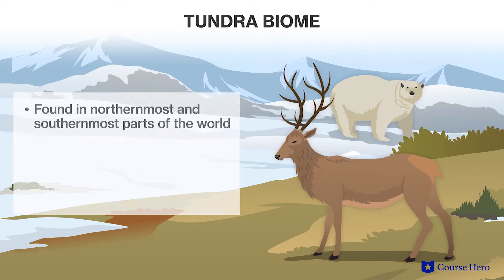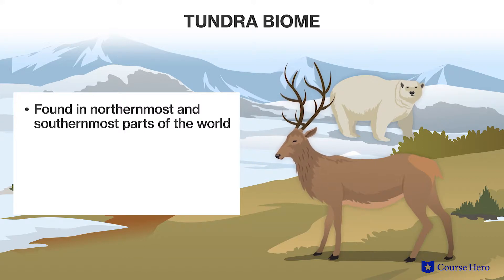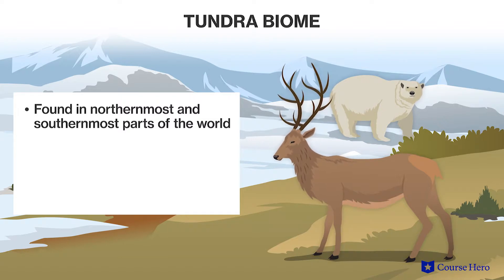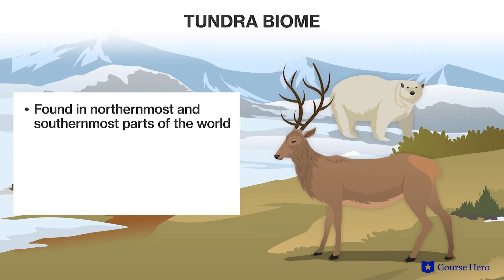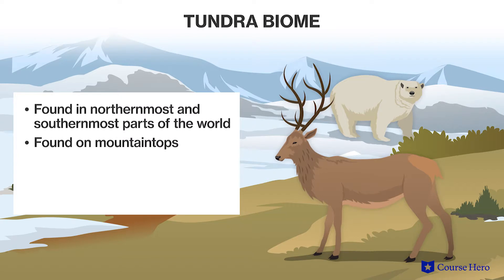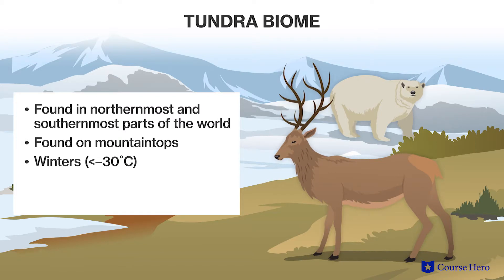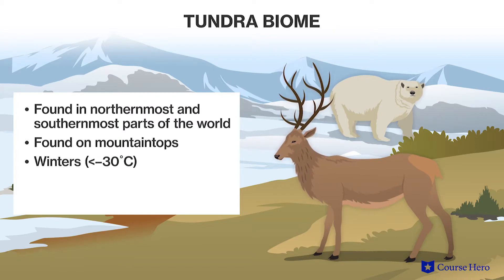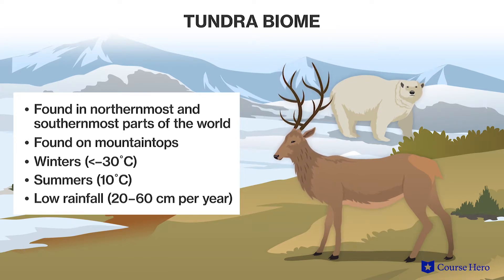Tundra Biome | Biology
Summarize videos instantly with our Course Assistant plugin, and enjoy AI-generated quizzes Jessica Pamment of DePaul University explains all about tundra biomes, which are found in the northernmost and southernmost parts of the world. Tundras are found near the poles and on mountaintops. There is very little precipitation (20-60 cm/year). Temperatures are cold (-30°C in winter and 10°C in summer). They have low biodiversity.